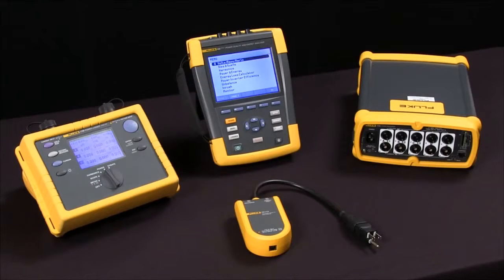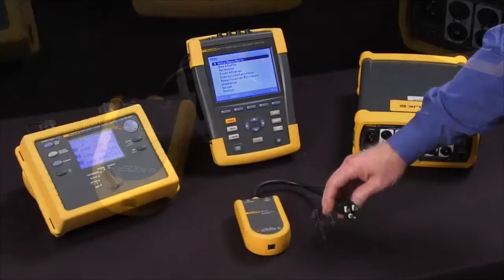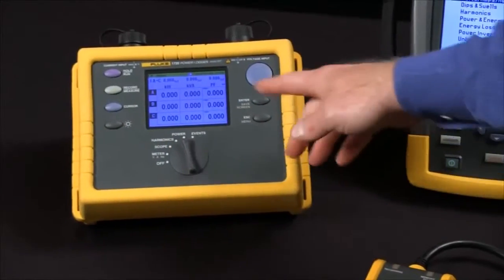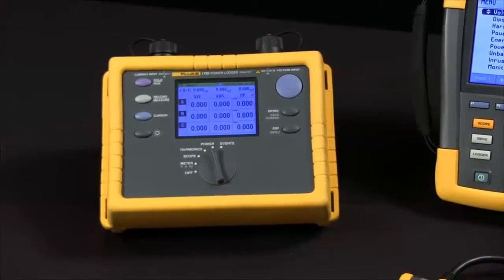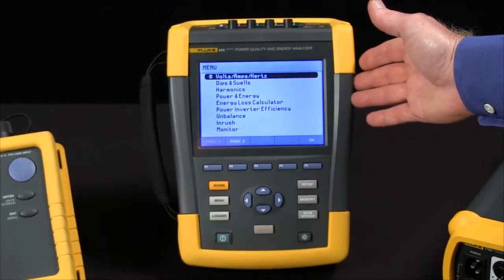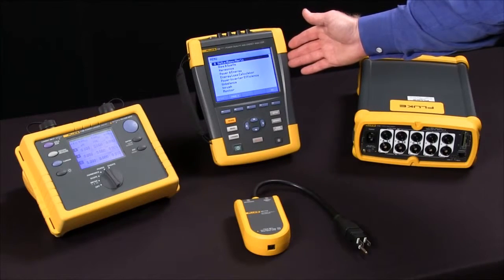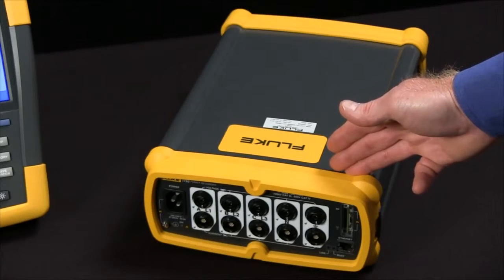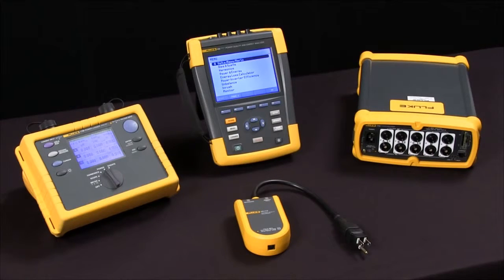What Power Quality Tool Do I Need To Do My Job?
If you are monitoring only single phase events, the FLVR1710 for single phase device with outlet plug to monitor 120 volt outlets. If you are monitoring three phase, you can choose loggers, troubleshooters or recorders.  The FL1735 is a power logger.best designed to do one test and has limited memory so it can't store as much information. The FL435 is a troubleshooter. Large screen, 8 gigabytes memory, 2 kHz sampling to allow capturing transients. The FL1750 has a 5 MHz sample rate and it captures all power events automatically. It also includes report writer software that allows you to generate professional looking reports. And finally there is the FL1760 which has an even higher sample rate of 10 MHz and is fully customizable for monitoring all voltage and current events.